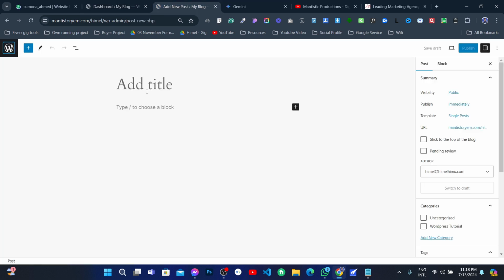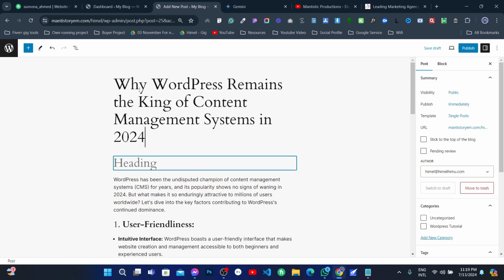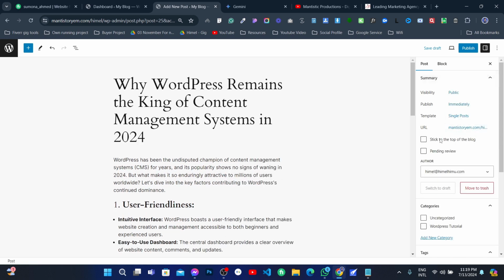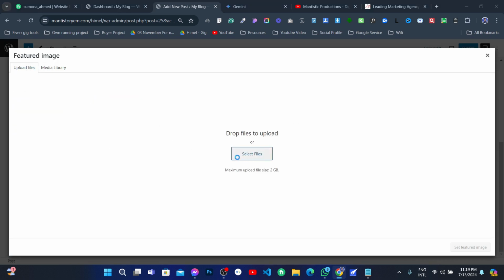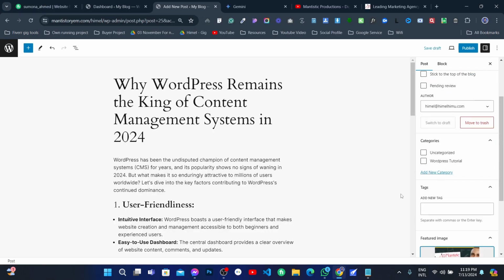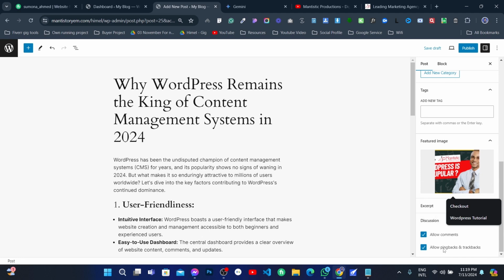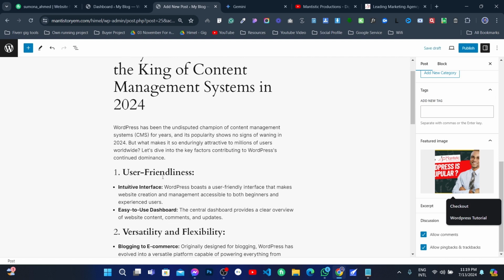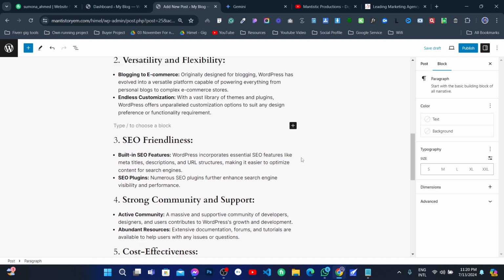How to Create a Post on WordPress: A Quick Guide - 2024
Learn how to effortlessly create engaging blog posts on your WordPress website with this easy-to-follow tutorial. Discover the essential steps to crafting compelling content, from writing and formatting to adding images and optimizing for SEO. Whether you're a beginner or looking to refresh your skills, this video will guide you through the WordPress post creation process.

Key topics covered:
WordPress post editor overview
Writing and formatting your content
Adding images and media
Optimizing your post for SEO
Publishing your blog post

Looking for professional & yet affordable graphic designing, video editing, Audio mixing/mastering and voice narrating services?